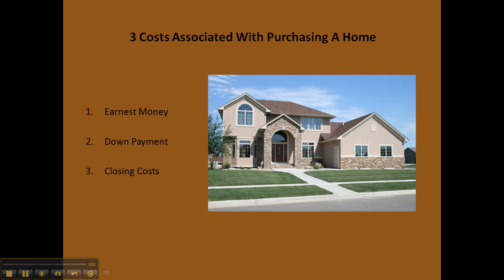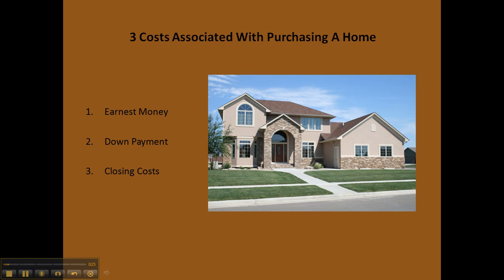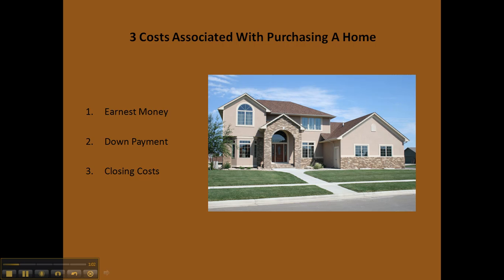3 Major Home Purchase Costs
Nikitas Mr Mortgage Kouimanis recognized as nationally ranked loan originator in the USA, basically the best of the best the most elite. Nikitas is the most experienced and ethical Mortgage Professional offering you the best service and fees, with Low Home Mortgage Rates for all your FHA, VA Conventional, Jumbo Home Loan Purchase and Refinance Needs. To learn more about Nikitas and what he has to offer please visit his